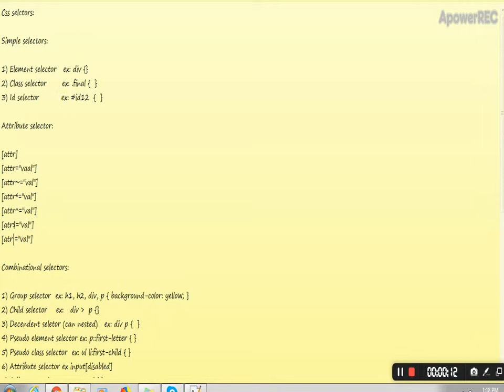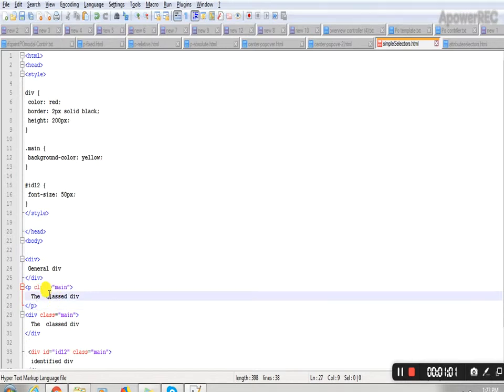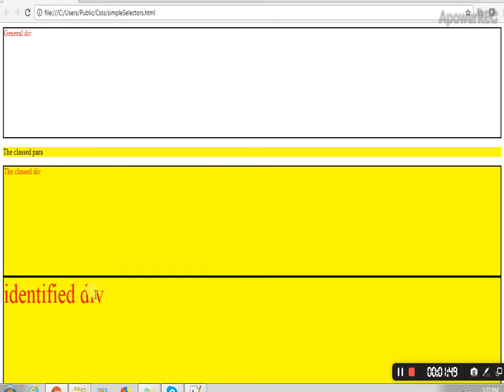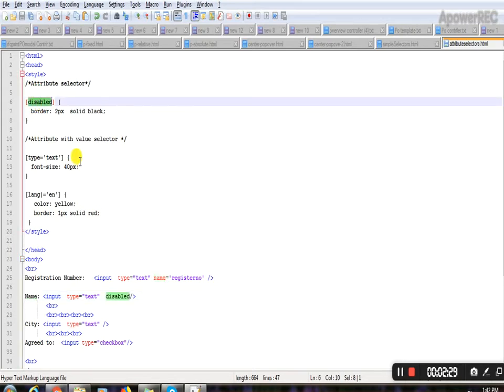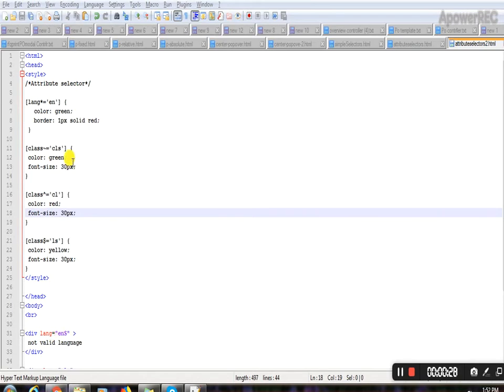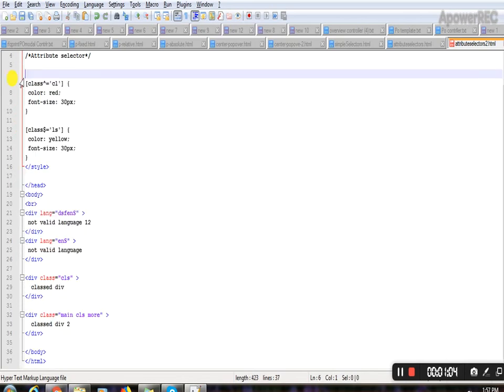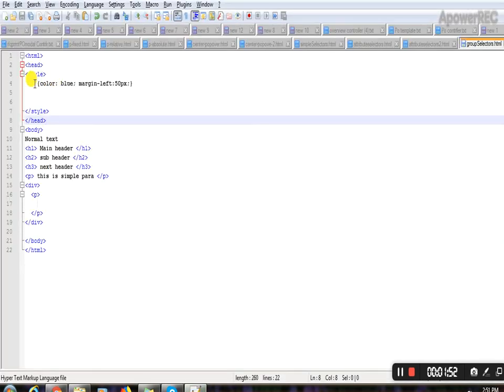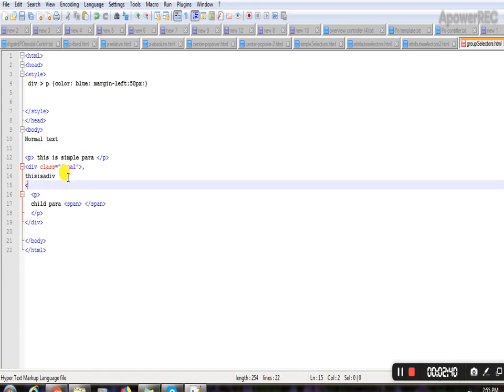selectorsStart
CSS selectors part 1